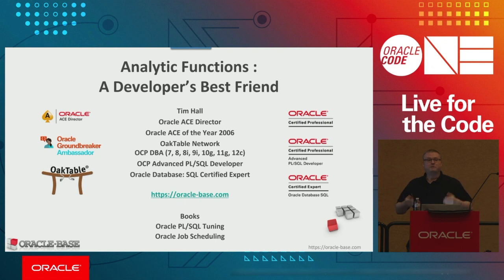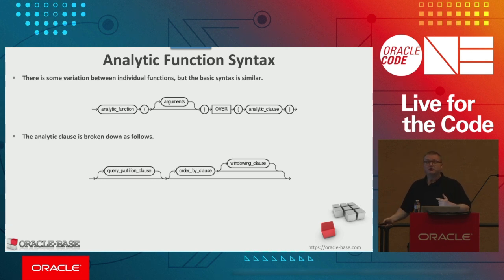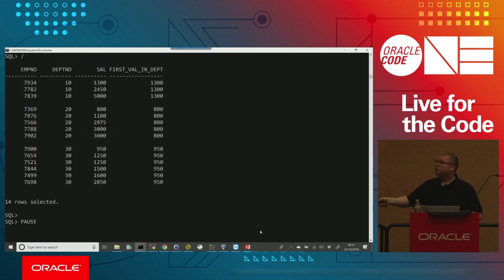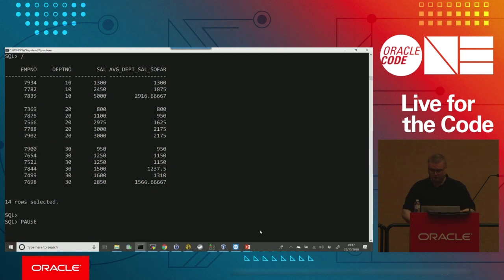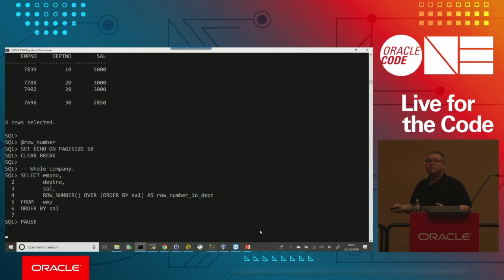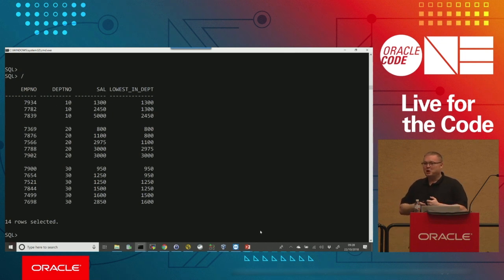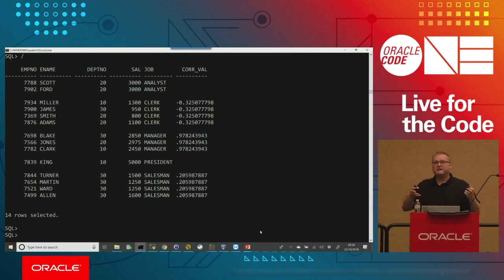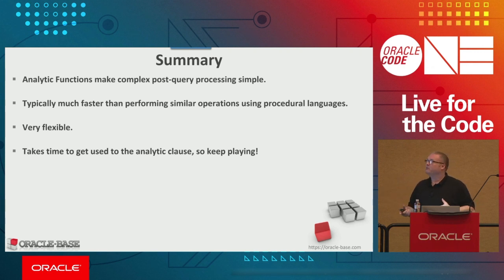Analytic Functions A Developer’s Best Friend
Timothy Hall, DBA, Developer, Author, Trainer, oracle-base.com

Oracle analytic functions are among the most powerful but least understood tools in the Oracle developer’s arsenal. During this presentation, you will be introduced to the analytic function syntax and see demonstrations of some of the most useful analytic functions.